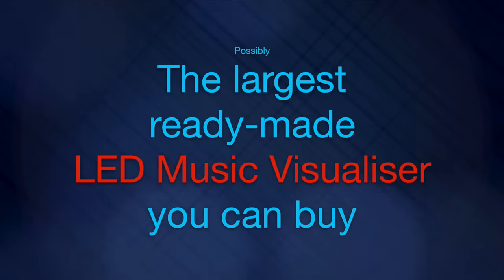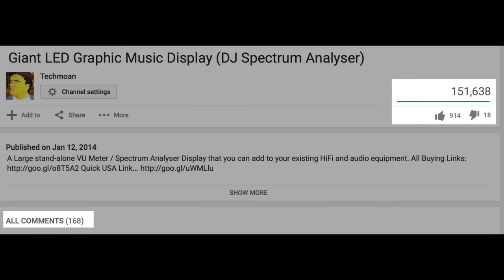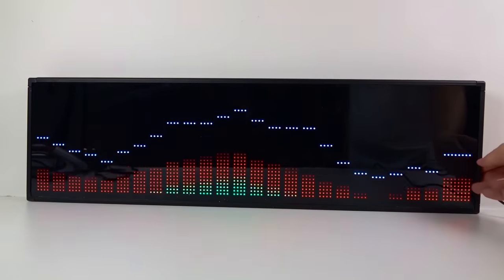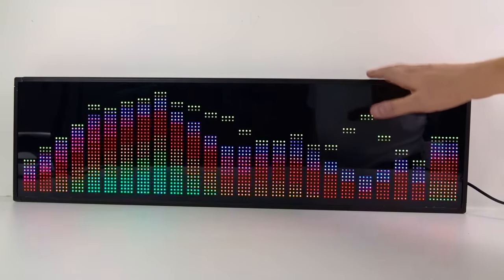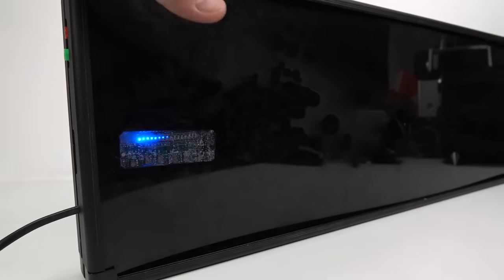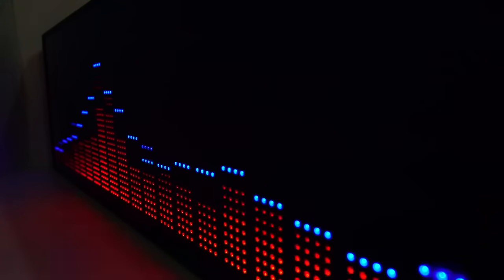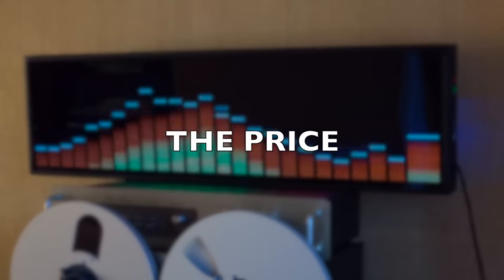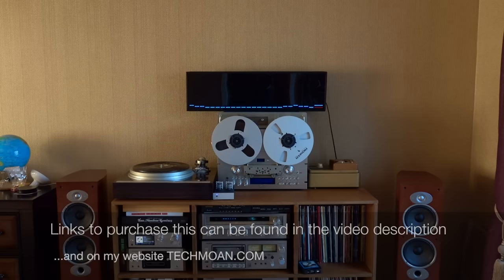The Giant ready-made LED Music Visualiser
A review of a Giant LED 'spectrum analyser' that is sold ready-made - no DIY required. but unfortunately it's not cheap...
(CLICK SHOW MORE)
If you want to see the 2yr old video I made about the smaller LED display. - you can buy the small model for £50
 I have no association with these sellers, all purchases are at your own risk.
This line below is here for people searching for the American English spellings:
 The Giant ready made LED Music Visualizer Spectrum Analyzer

Note: some bottom feeding company put in a claim for 10 seconds of fricking Beethoven music played between 02:33 & 02:43. Well they’re not grabbing any ad revenue out of this video - I muted the section. Checkmate suckers, sling your hook, crawl back under your rock.